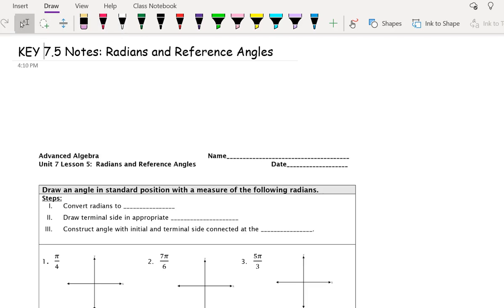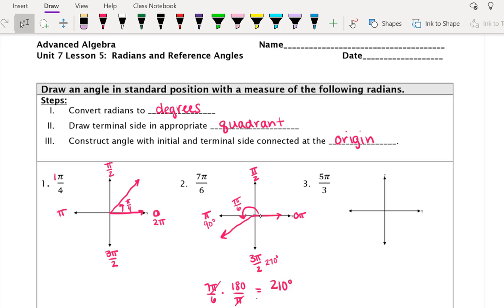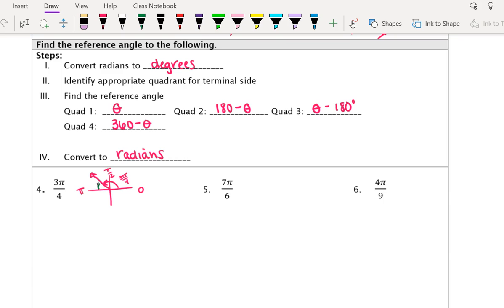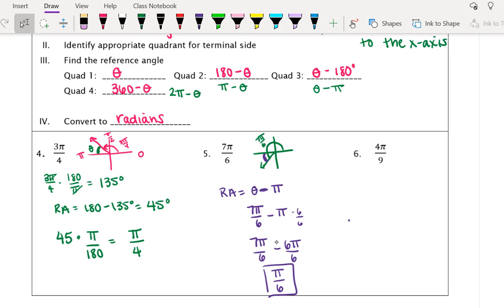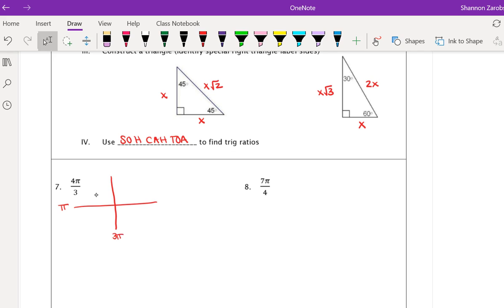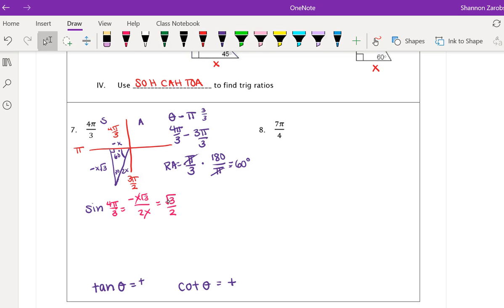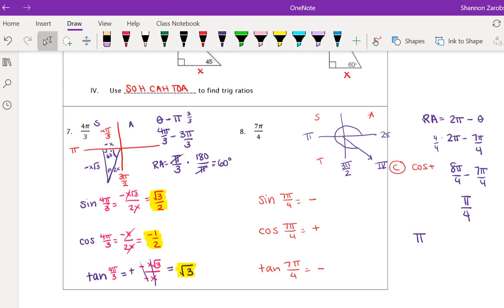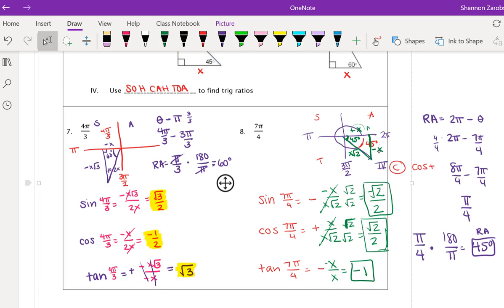7 5 Notes Radians and Reference Angles